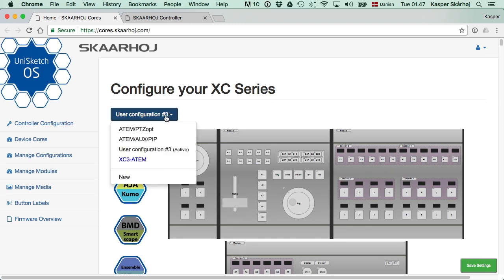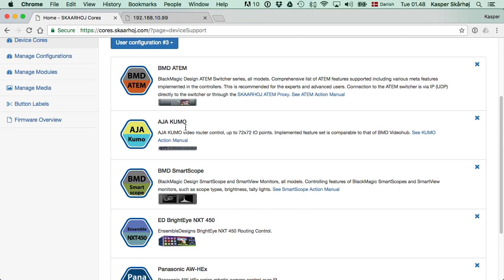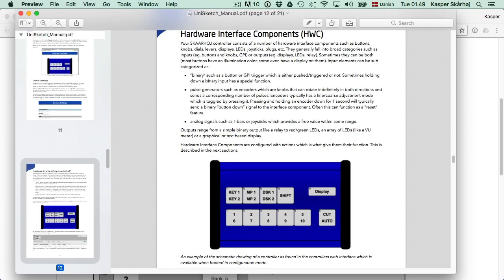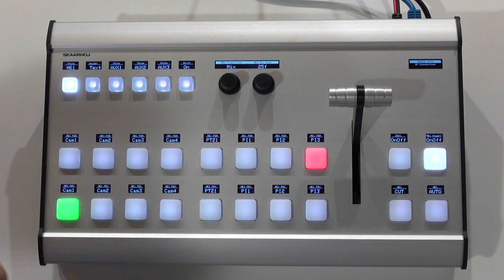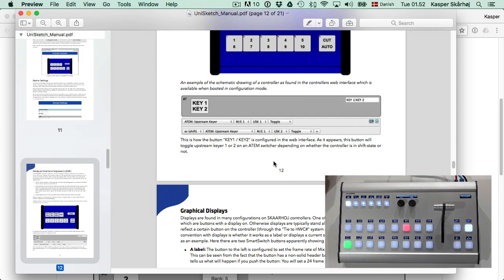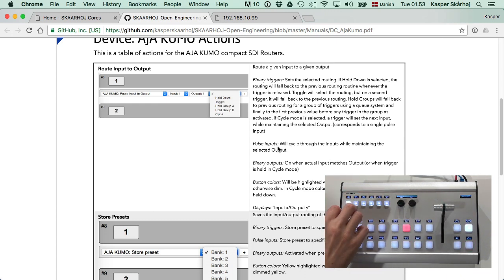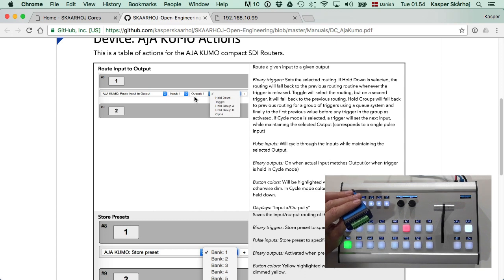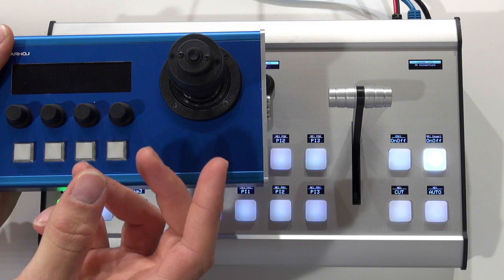LEGACY - Controller Management - Actions and HWC Types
A introduction to Device Cores and what is hidden behind each action for our various Hardware Interface Components (HWC). See the video to understand our lingo for binary triggers, pulse inputs, binary outputs and more.